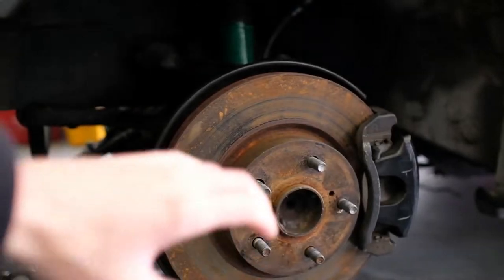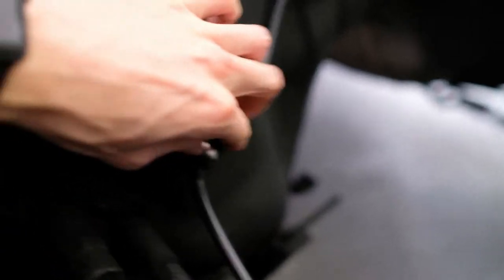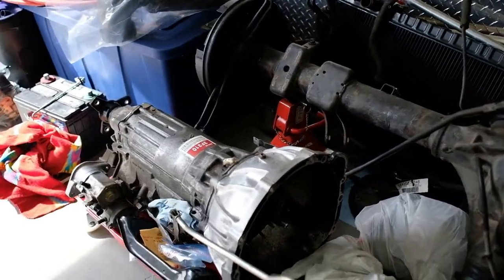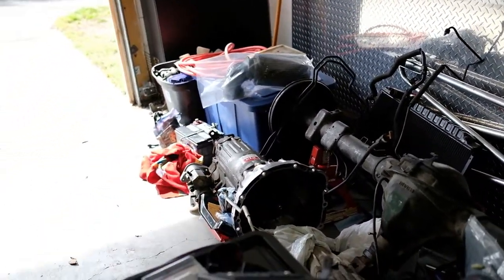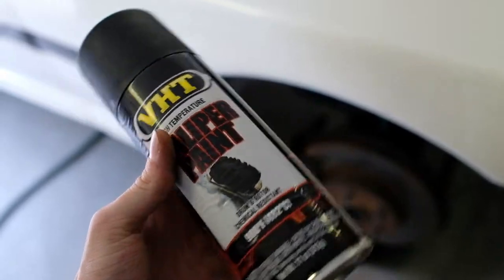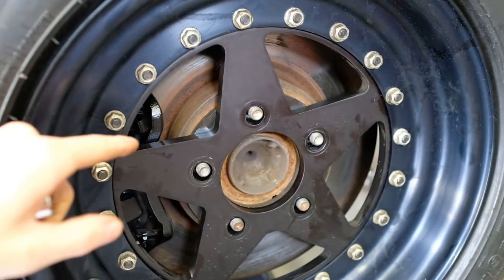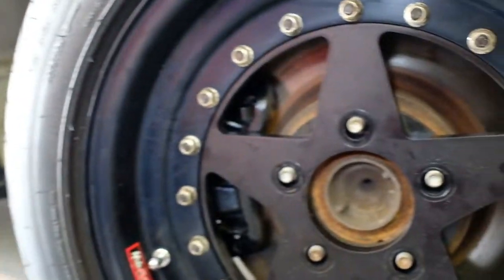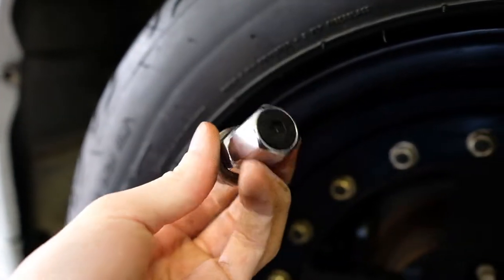Working on the white Supra slowly but surely coming along